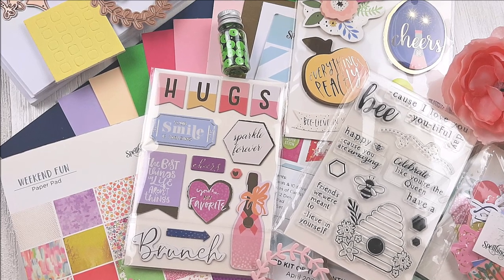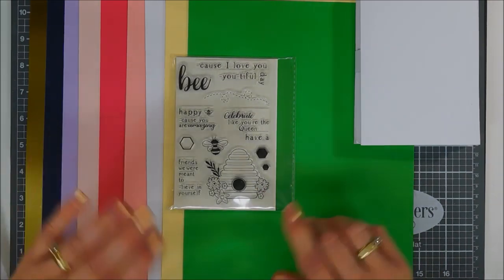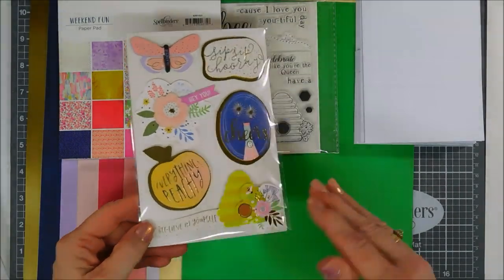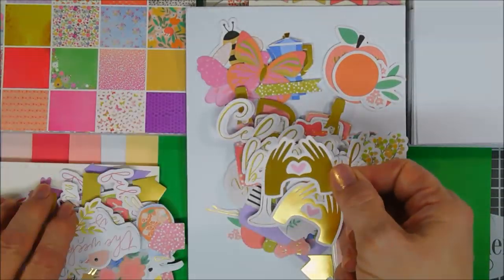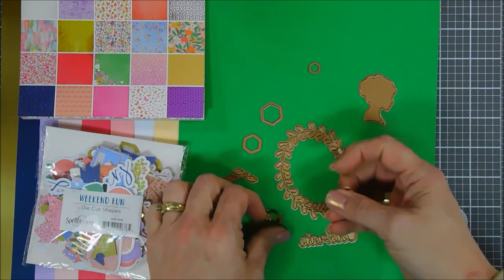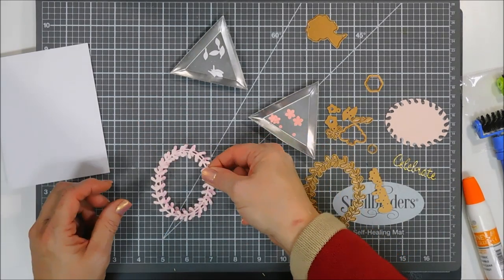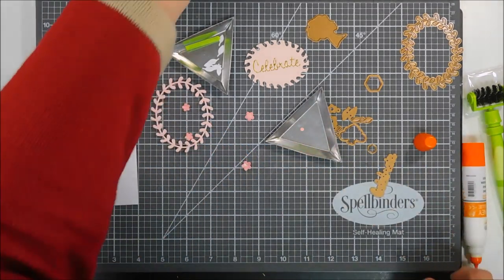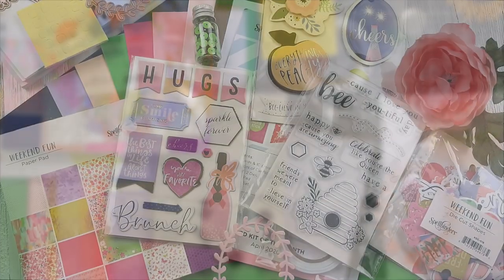Unboxing | Spellbinders Card Kit of the Month | April 2020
Hello Crafty Friends!   Thanks so much for stopping by and Joining me as share the Unboxing of the Spellbinders Card Kit of the Month.  Grab your coffee friends and let’s get to crafting!  Have a wonderful day!  Hugs, Tina

——— C R A F T  E S S E N T I A L S  F A V E S ———
• My Most Used Crafty Essentials List is Here All in One Place: Note: Updated every 3 months:)

Happy Crafting!